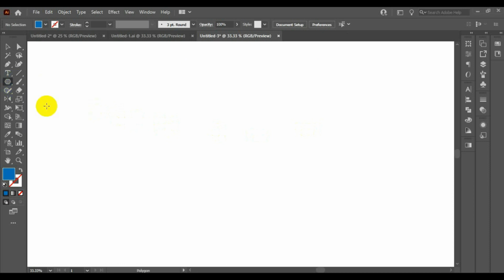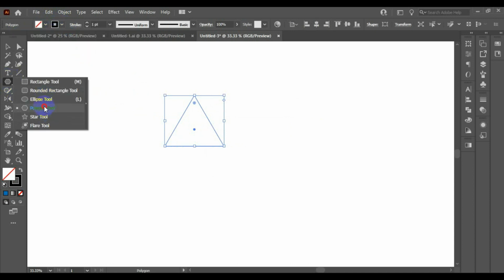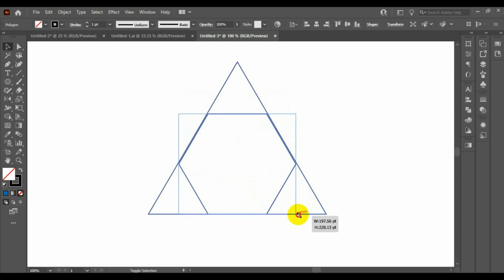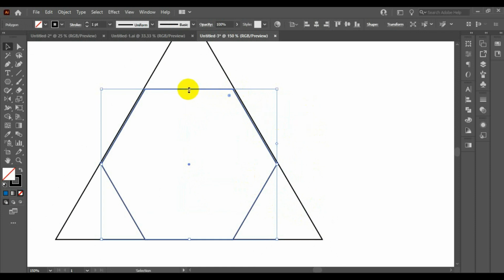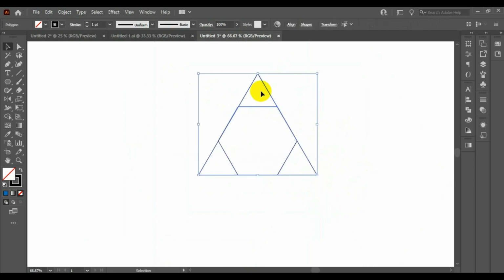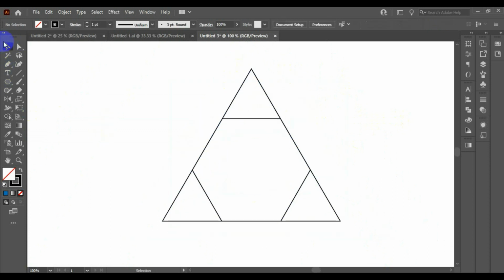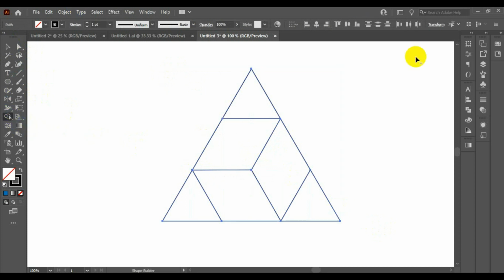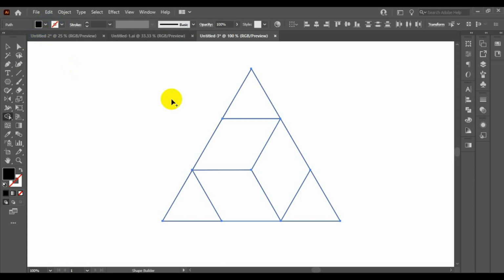How To Design Triangle Shape Logo Design in Adobe Illustrator Tutorials.